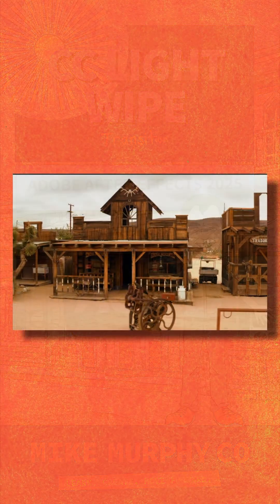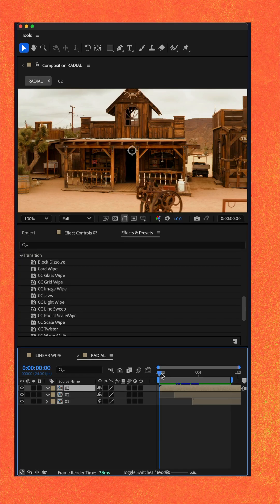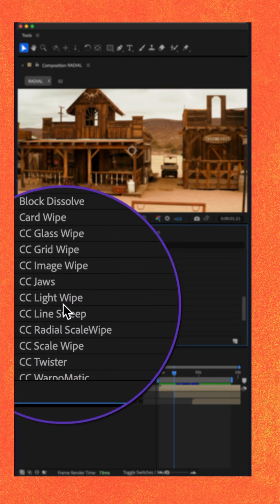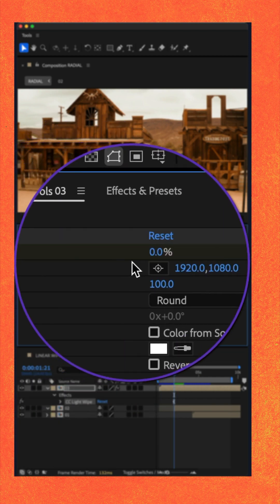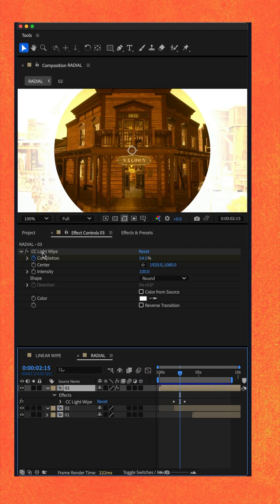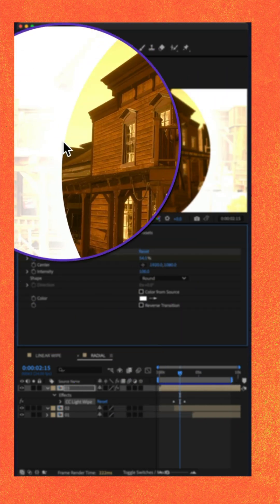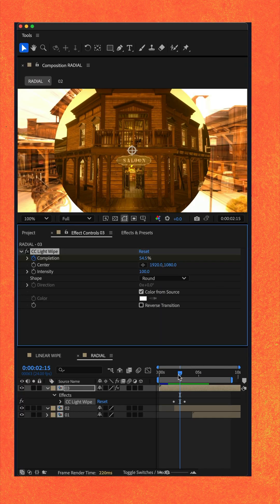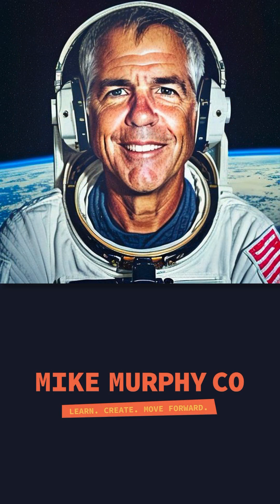CC Light Wipe Transition in After Effects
Adobe After Effects CC 2025: How To Use CC Light Wipe

This tutorial will show you how to use the CC Light Wipe Effect to create wipe transitions in Adobe After Effects CC 2025.

Effect Used:
CC Light Wipe

How To Use CC Light Wipe Effect in After Effects:
1. Add 2 Video Layers
2. Select Top Video Layer
3. Go to ‘Effects & Presets’
4. Search for Wipe
5. Drag ‘ CC Light Wipe’ on top video
6. Drag CTI to where the transition is to start
7. Go to ‘Effect Controls’ Panel
8. Click on the stopwatch next to Completion Property at 0%
9. Move CTI forward in time to where transition should end
10. Change Completion to 100%
11. Check the box ‘Color from Source’
12. Tap Spacebar to Preview